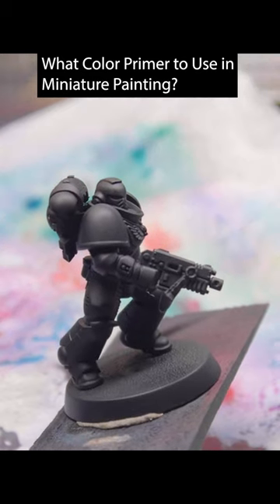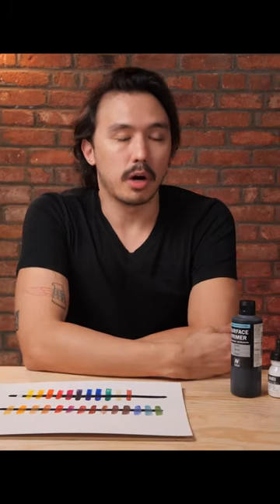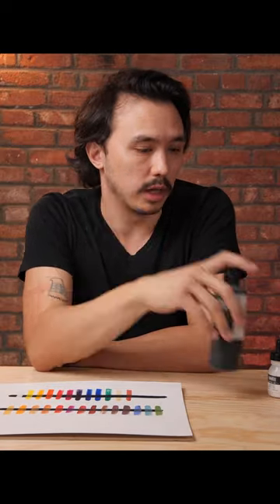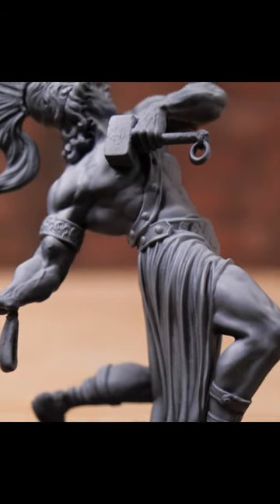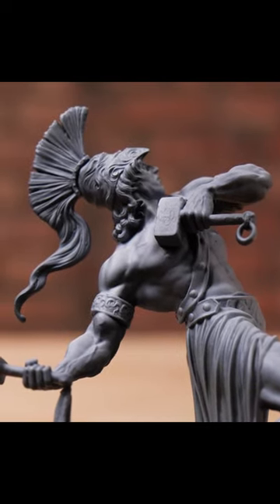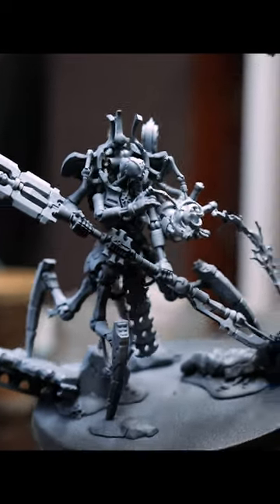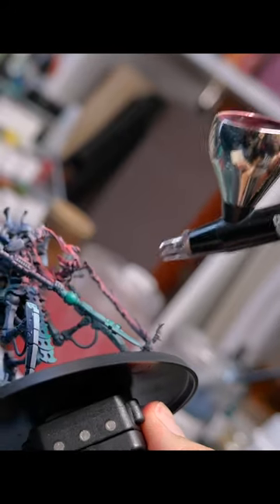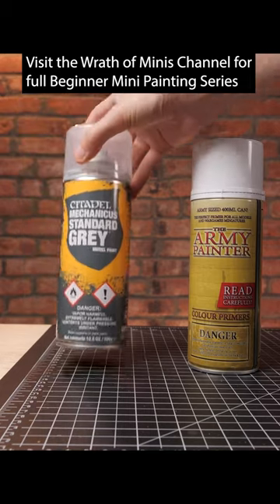What color primer should you use for miniaturepainting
Visit @WrathofMinis for more from our Miniature Painting series, with new full-length videos on our main channel weekly.

WORK STATION:
Vantage Self-Healing Cutting Mat: